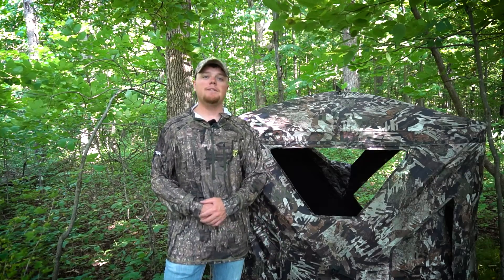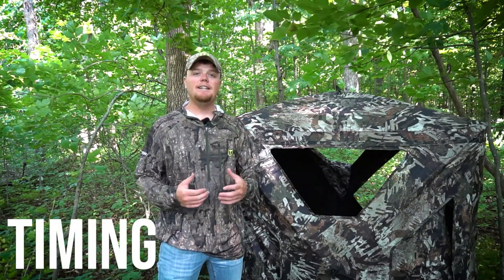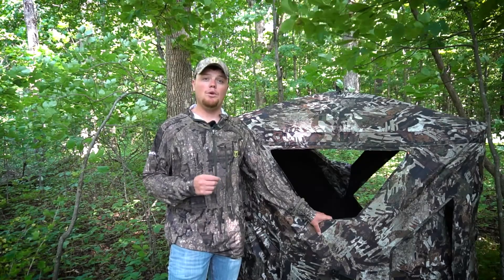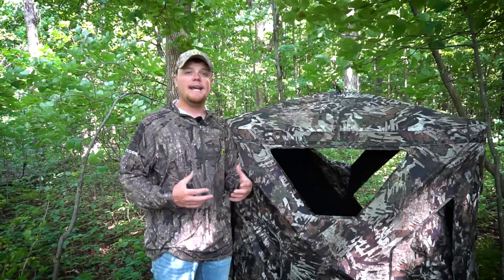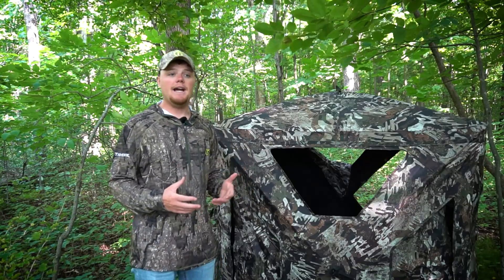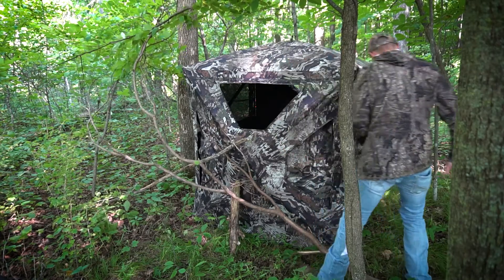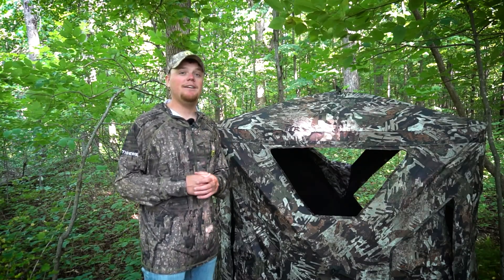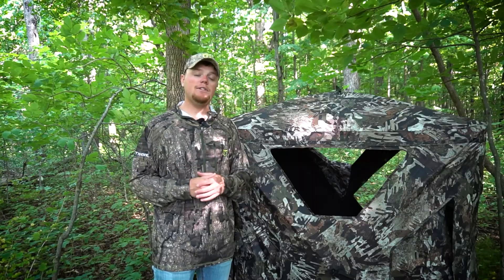TOP 3 Ground Blind Strategies To a MORE Successful Hunt!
Hopefully these  few tips help you get your ground blind dialed in this season!

Check out our Official shop down below to get yourself some TideWe Gear Today!!!

TideWe is finally on Facebook and Instagram!!!